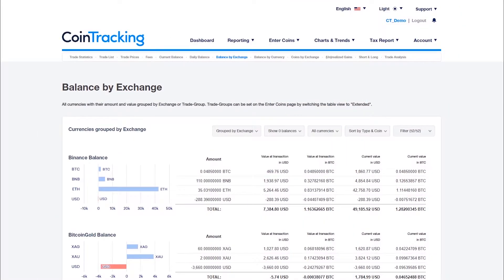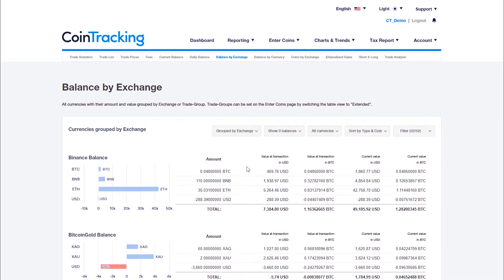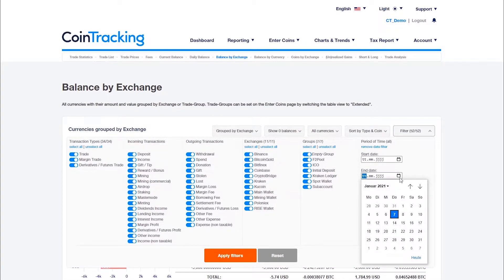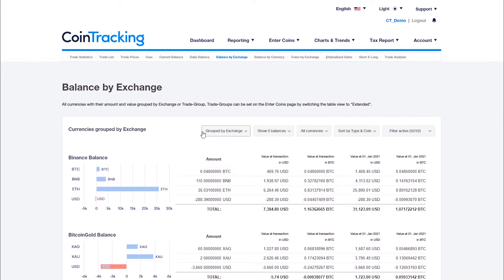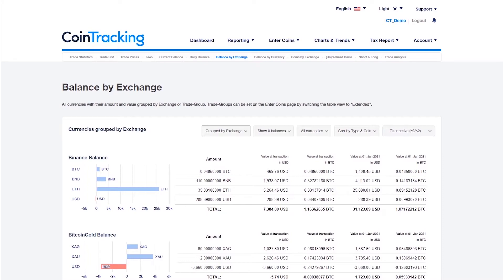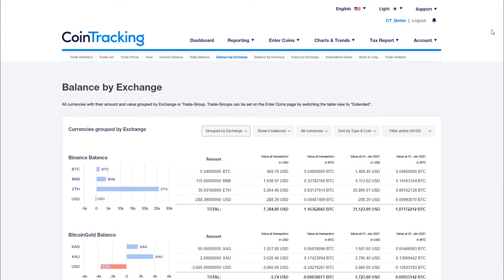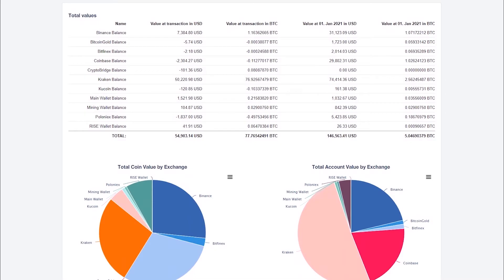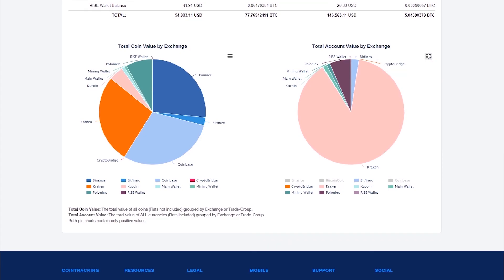CoinTracking Reports: Balance by Exchange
All current holdings with their amount and current value as well as value at transaction, grouped by exchange, transaction type or trade-group.

Learn how to use the Balance by Exchange report from CoinTracking. Find all the balances of your exchange or wallet ⬇️

Amount of each currency
Value of each currency at the transaction time
Current value of each currency
Grouping by exchange, trade-group, or trade type
Many other filtering options (e.g., time periods, exchange filters)
Summary and charts of all your balances by exchange and wallet
All charts can be downloaded as PNG, JPEG, PDF, and SVG

🎥 More videos showing you how to take advantage of all the CoinTracking features